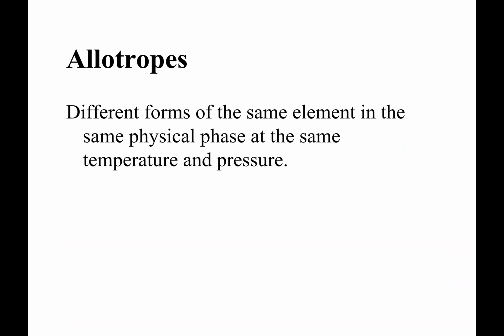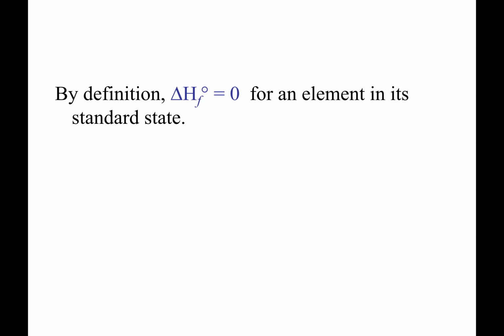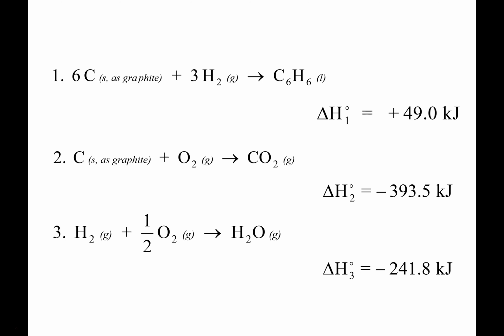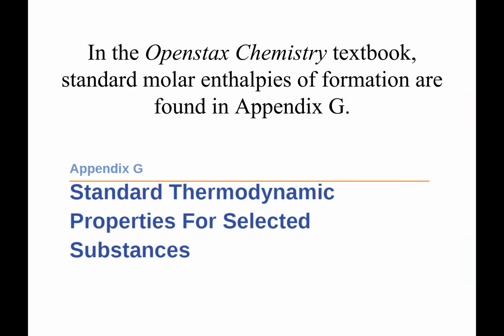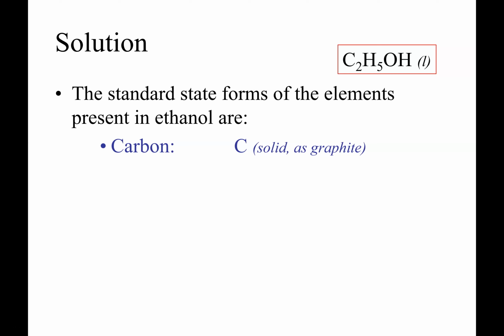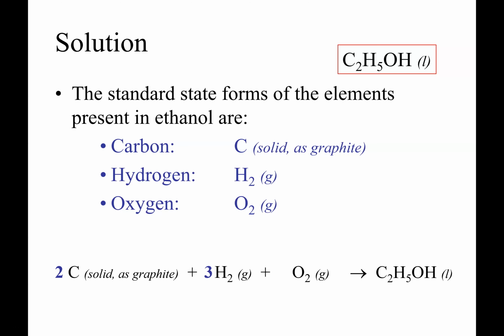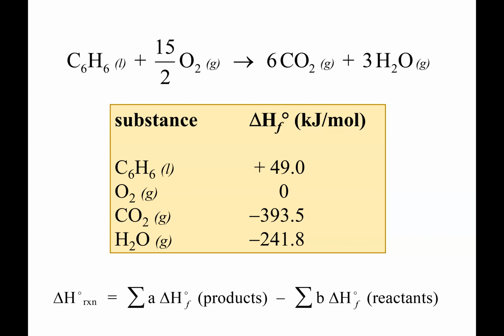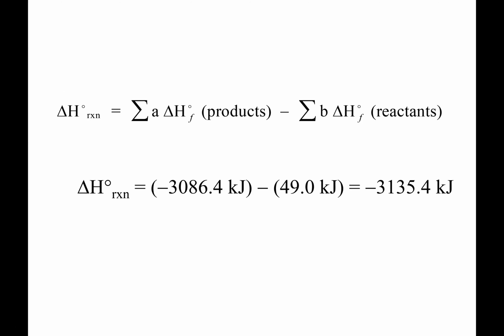CHM165 Oct 30